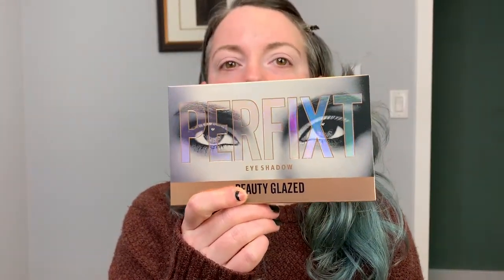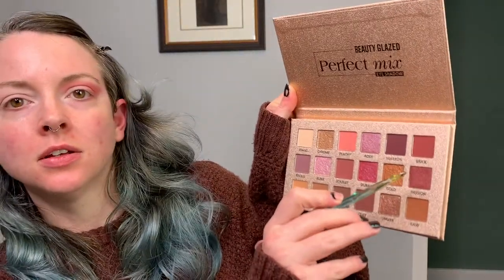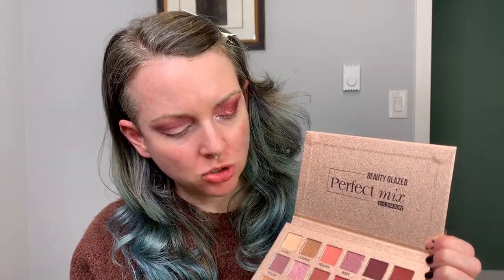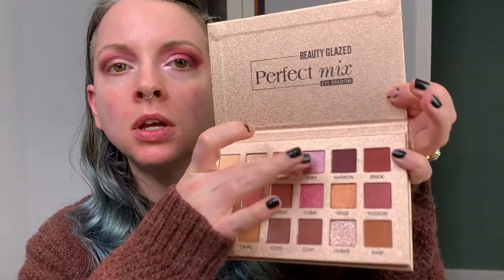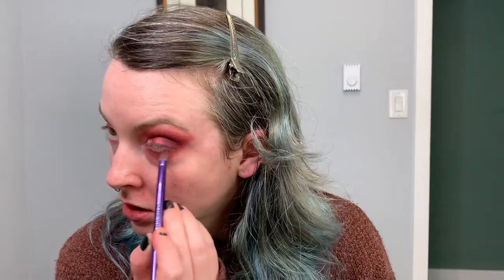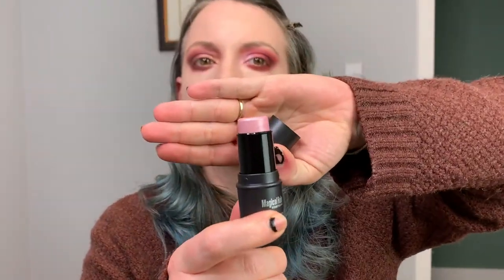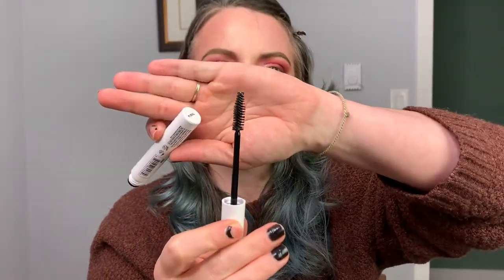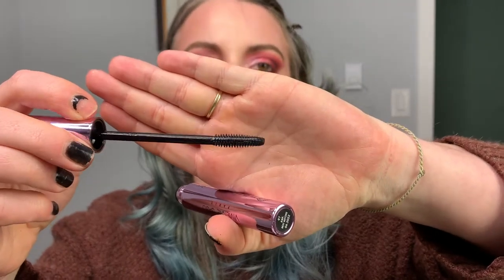Full Face of Products From Amazon?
I thought it would be fun to find some treasures on Amazon! This didn't go anywhere near how I anticipated. Would you do this? If you do, let me know how it goes!
Products Used:
Beauty Glazed Perfixt Palette Khaki, Chrome, Peachy, Rosy, Marron, Brick, Bisque, Blink, Scarlet, Dubai, Cocoa, Umber
Nabia Rose & Pearl Face Mists
Wetnwild Photofocus Foundation Shell Ivory
Maybelline Tattoo Studio Gel Pencil Deep Onyx, Brightening Creamy Concealer Fair, Baby Skin Instant Pore Eraser
Covergirl Cheekers Natural Twinkle
MagicalHalo Shimmer Sticks Shades 1&2
CIBBCCI Translucent Loose Setting Powder
NYX Control Freak Eyebrow Gel, Waterproof Eyebrow Gel Espresso
Vivienne Sabo Cabaret Mascara
VGTE Lashes
DNM Liquid Lipstick